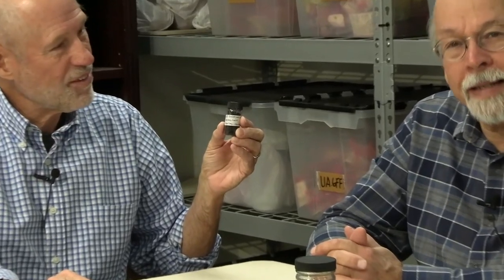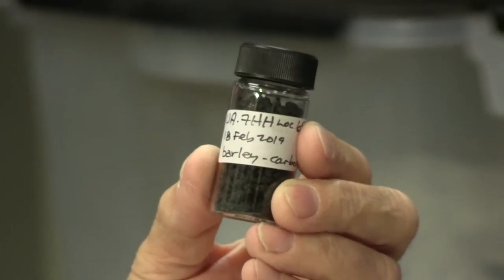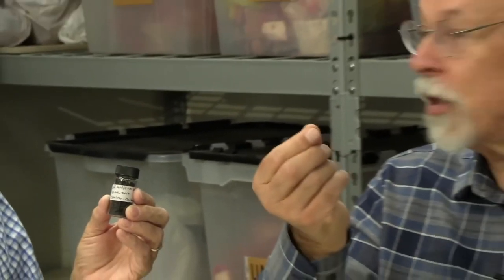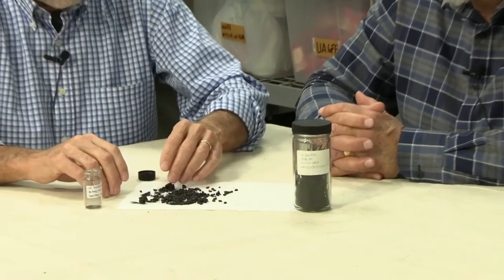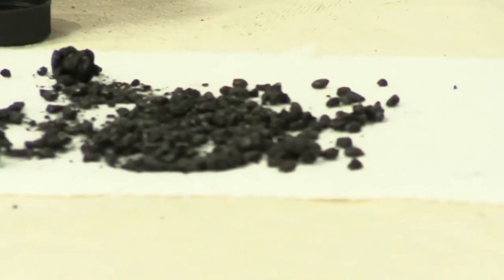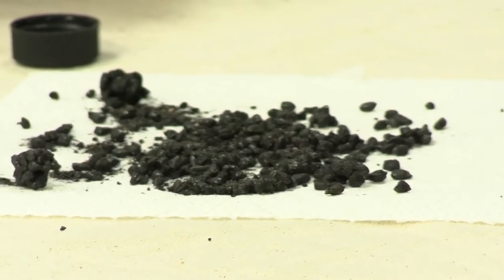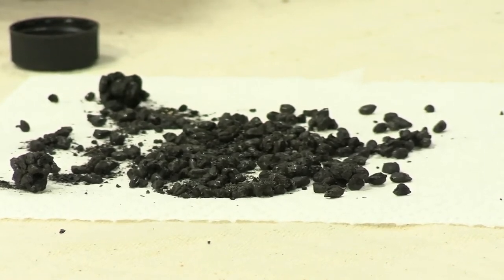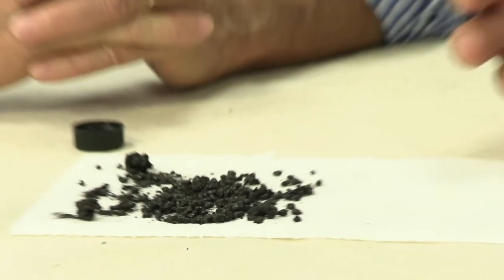Carbon Dating, how accurate is it?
Pottery Forms can show you what time period you are in, but this can cover hundreds of years of time.  Radiocarbon Dating can narrow down the time frame.  Dr. Collins and Dr. Byers discuss the use of carbonized barley and flax discovered in the destruction matrix at Tall el-Hammam.